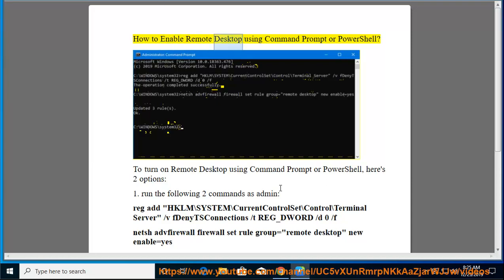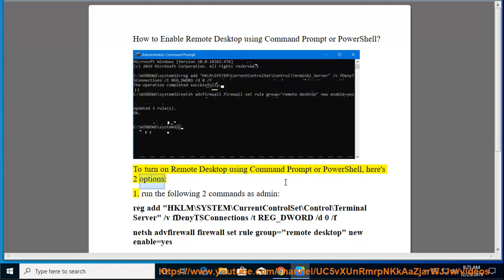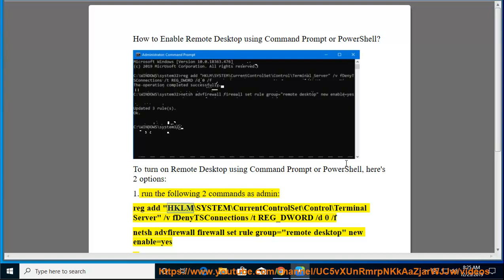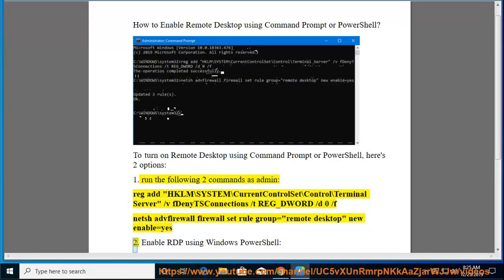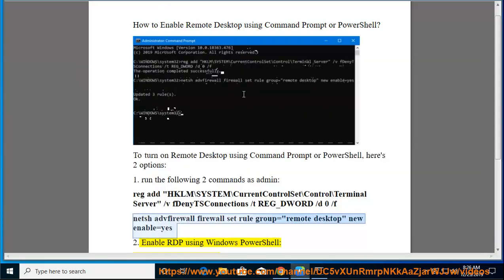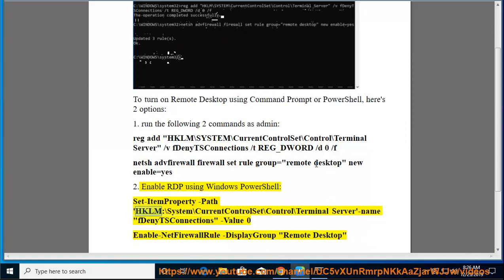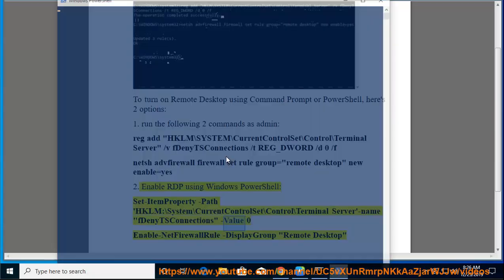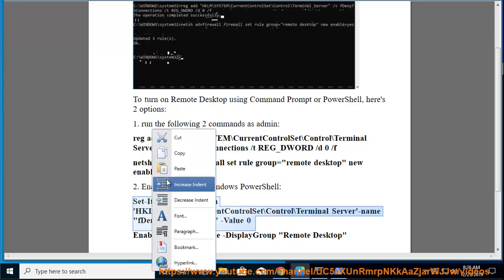Enable Remote Desktop using Command Prompt/PowerShell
Here's how to Enable Remote Desktop using Command Prompt/PowerShell on Windows 10. Learn more?

Fix Error 1325 while uninstalling HP Client Security Manager on Windows 7
Fix You’ll need a new app to open this ms-gamingoverlay on Window 10
Install ReShade on Windows 10 PC